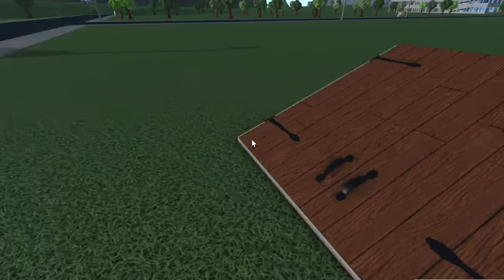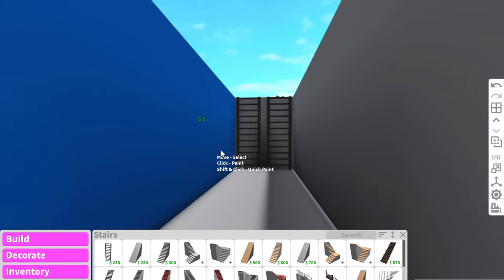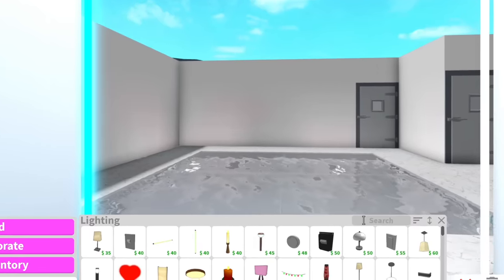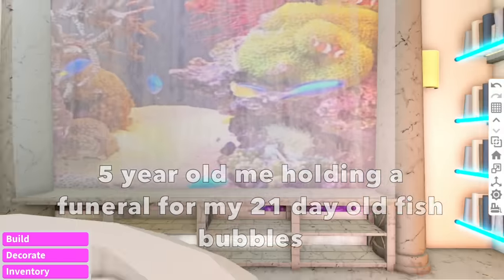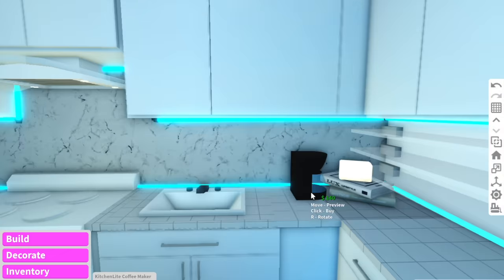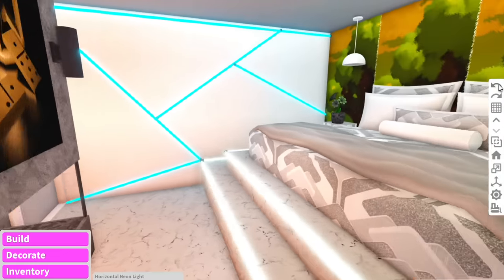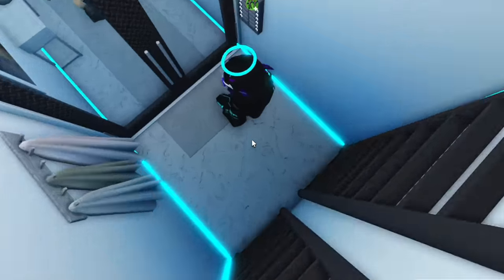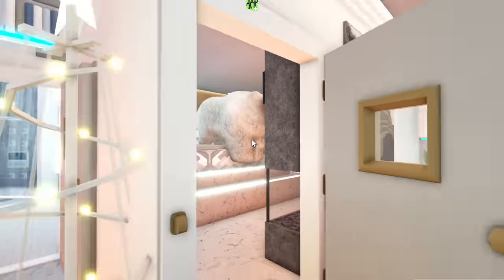BUILDING AN UNDERGROUND HOUSE IN BLOXBURG